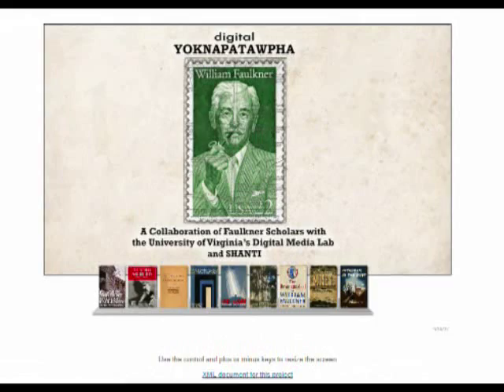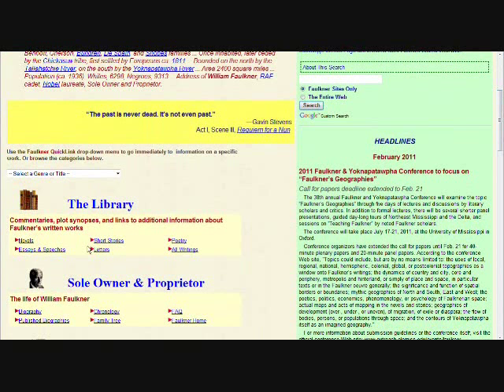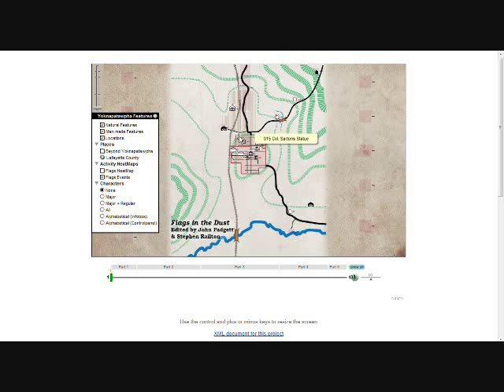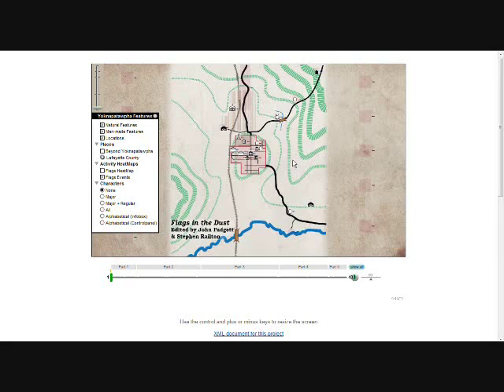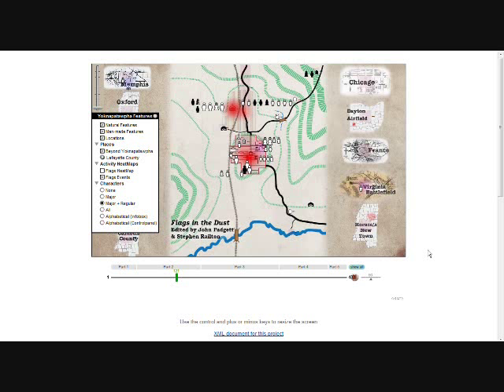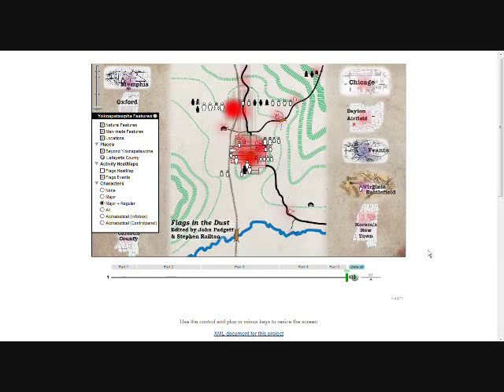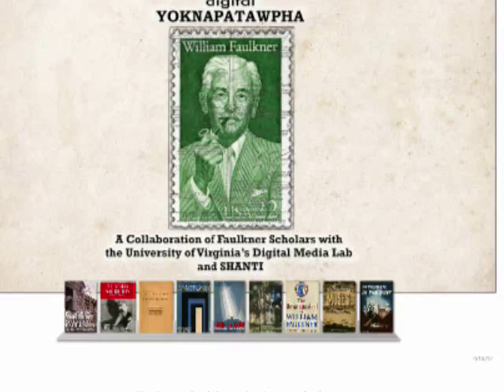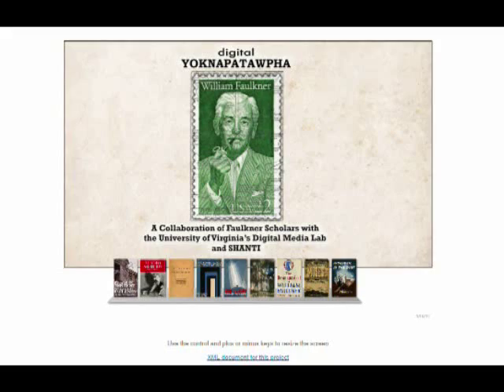Journey to the Center of Yoknapatawpha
This video was aired on Monday, July 9, 2012 at the 39th Annual Faulkner and Yoknapatawpha Conference in Oxford, Mississippi. It features and discusses a very early stage in the development of the website Digital Yoknapatawpha. While the version of the website shown in the video (DY 1.0) is already obsolete, the questions and issues Taylor Hagood raises prod the functions of not only future versions of this website but digital scholarship in general.